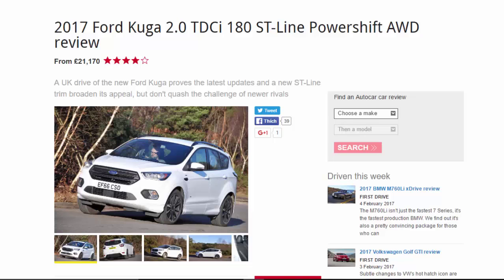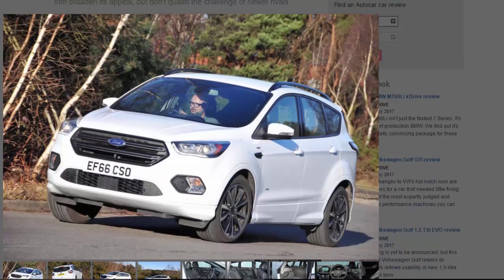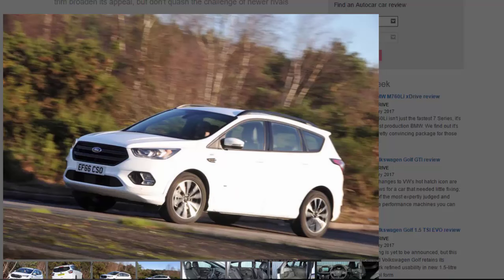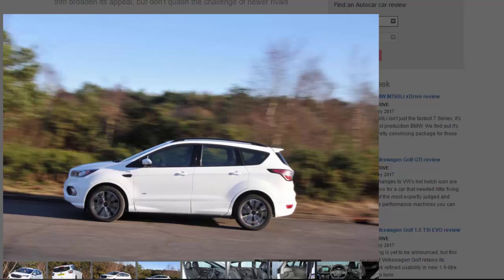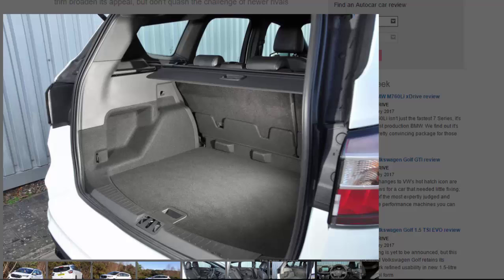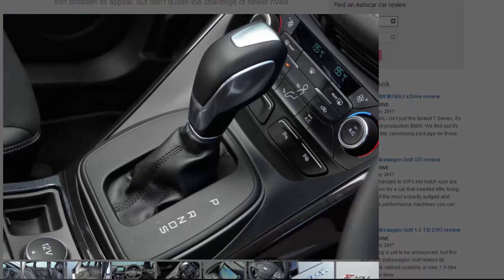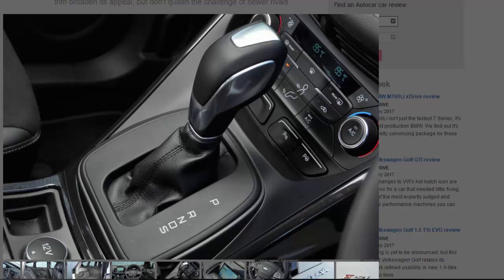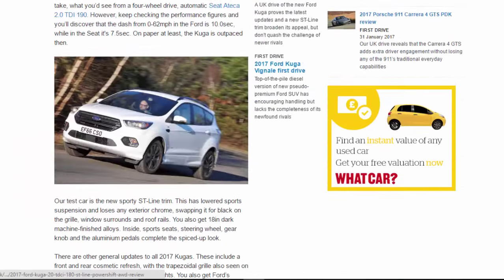Top Car - 2017 Ford Kuga 2.0 TDCi 180 ST-Line Powershift AWD Review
Read newspaper:
Source: autocar.co.uk